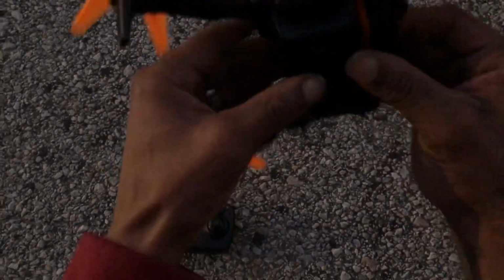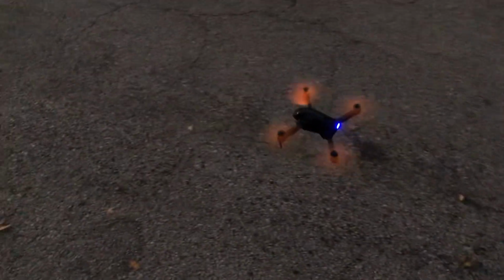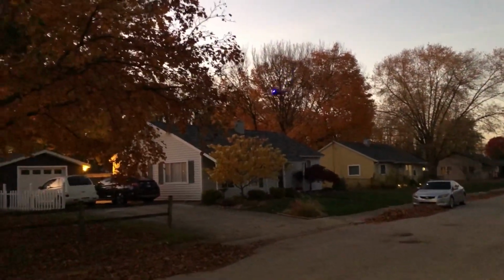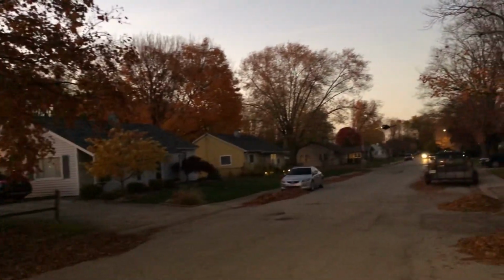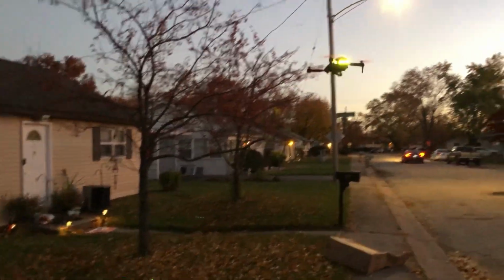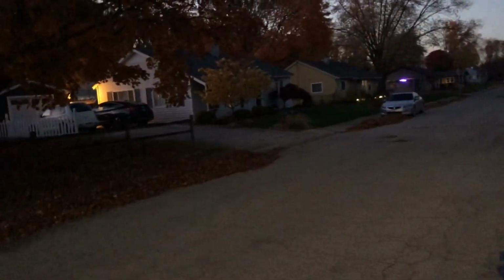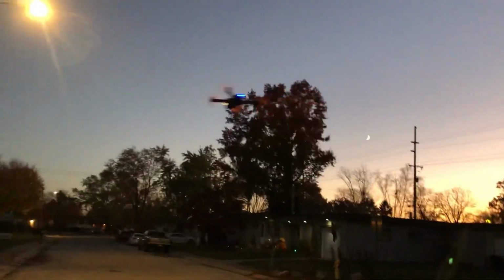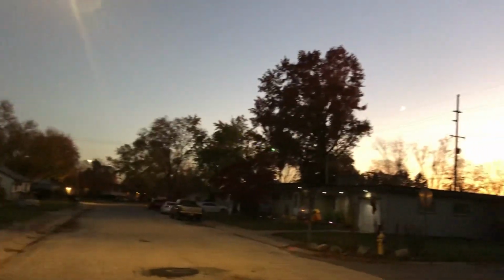Hilldow Drone LH-X63WF - Quick Night Flight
Quick Night Flight

Hilldow Drone LH-X63WF